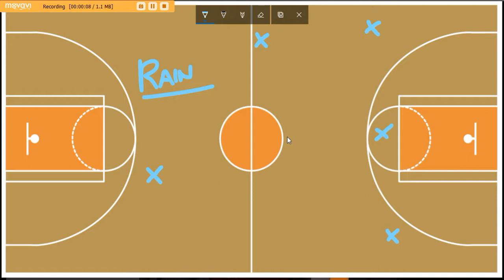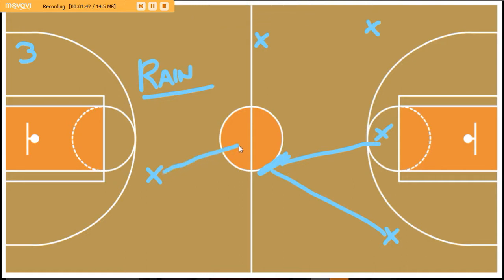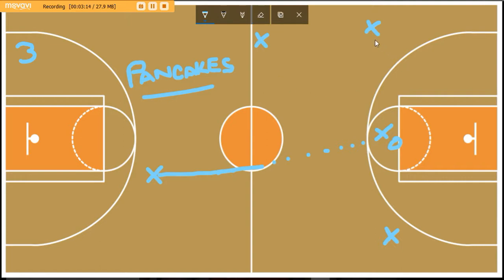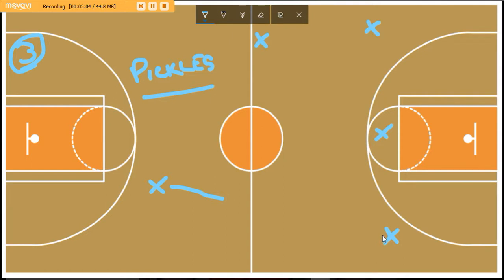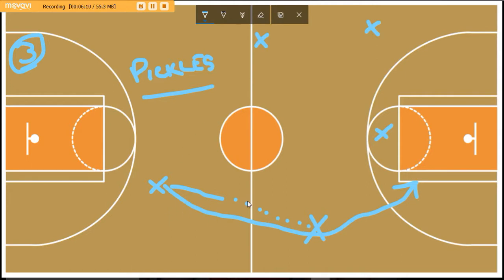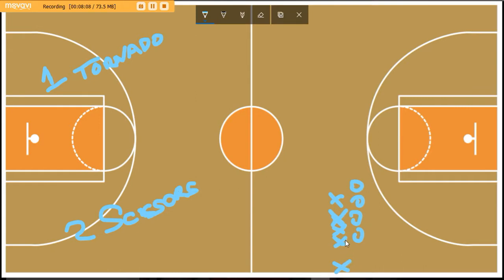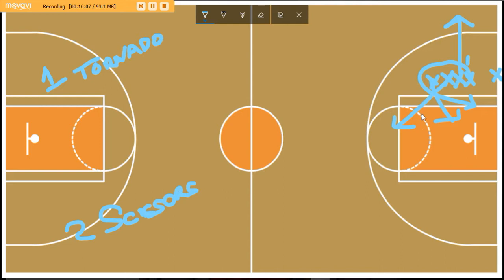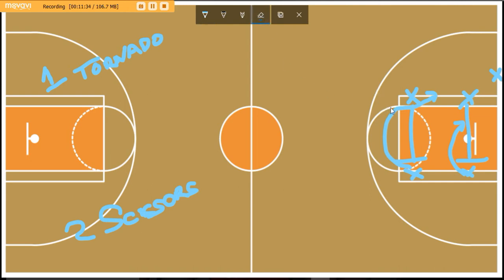Thunder Playbook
Team Plays for the Upward Thunder (5th/6th Grade Girls)